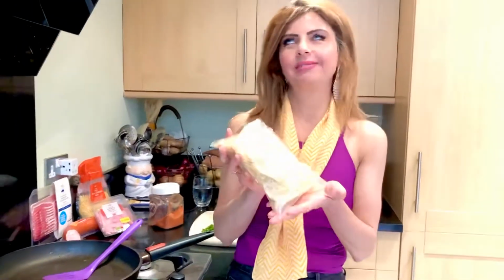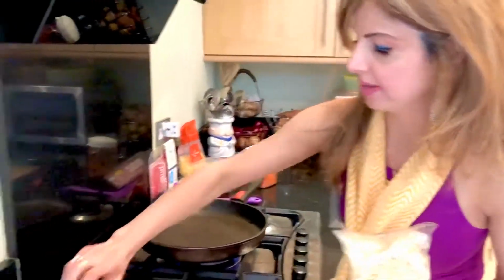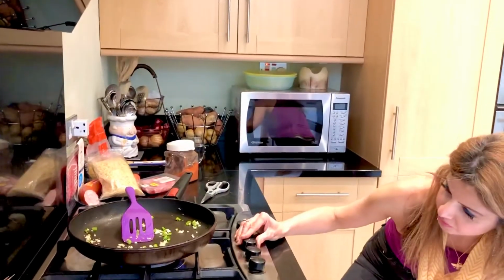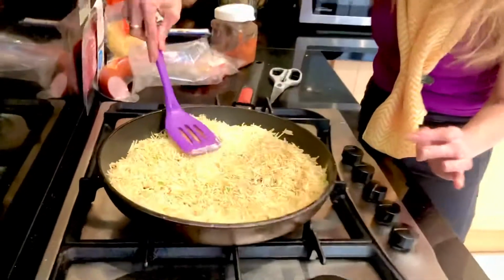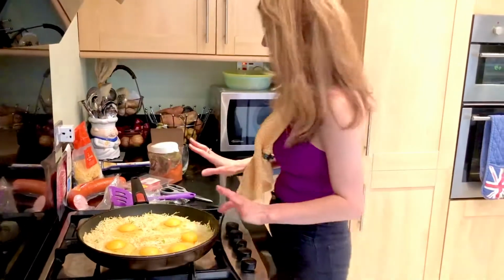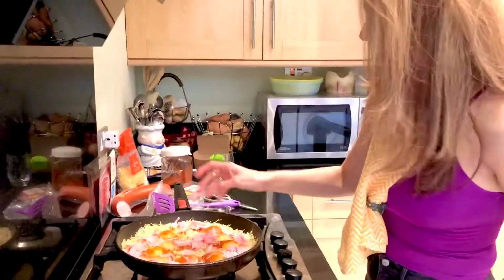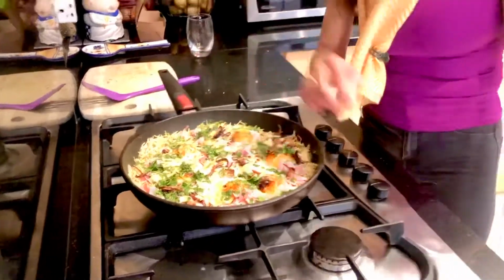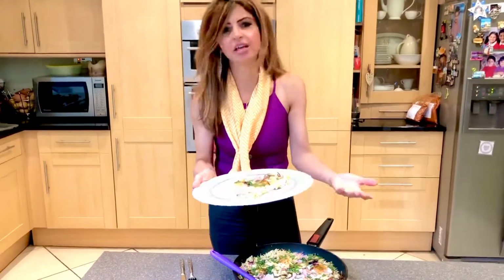Salli per Eedu. (Eggs on Crispy potato sticks). The ultimate Parsi bawa favourite ❤️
Here we have it folks!!, the much desired dish every parsi holds close to their heart.
Salli is thinly cut potato sticks. Tastes like crisps, if u don’t get this where u are then u could use salted crisps as an alternative.
Topped with chilli, garlic, cheese, fried onion, ham/bacon and magic masala or paprika to lift the experience.
Once u have the base, the toppings just need to be experimented with for your own taste.
It’s like parsi style 🍕!!
Perfect for a quick fix. All in all 15 minutes.